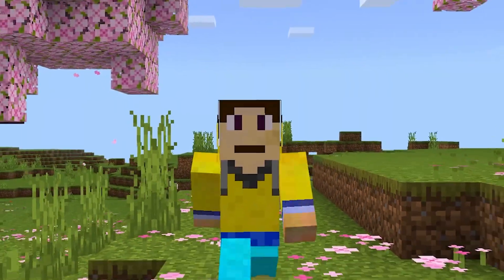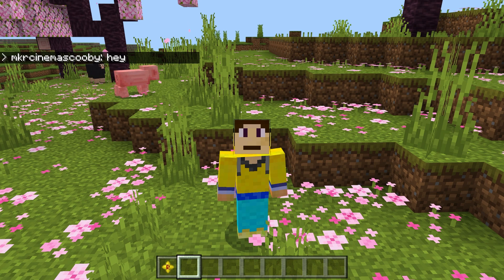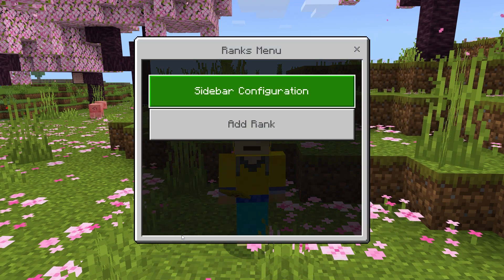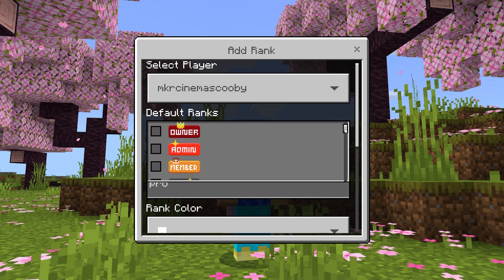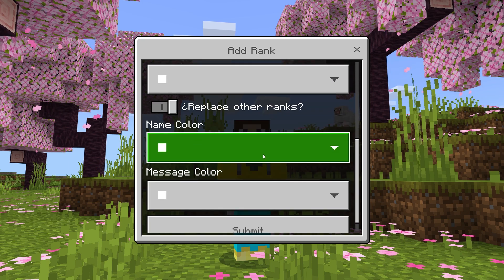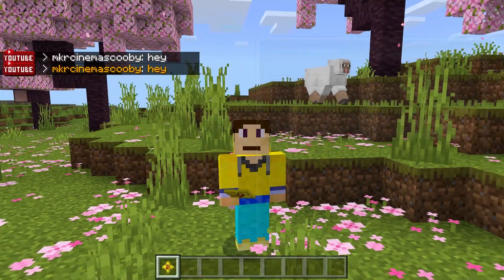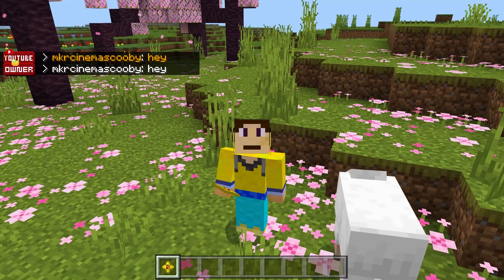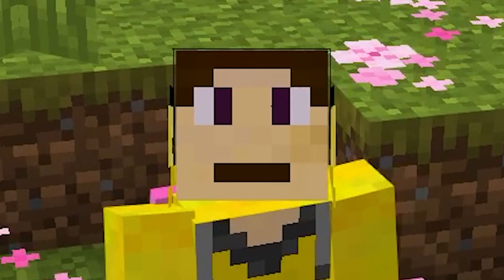How To Get Cool Custom Ranks in MCPE! - Minecraft Bedrock Edition ( Custom Ranks Nametags 1.20)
And remember.